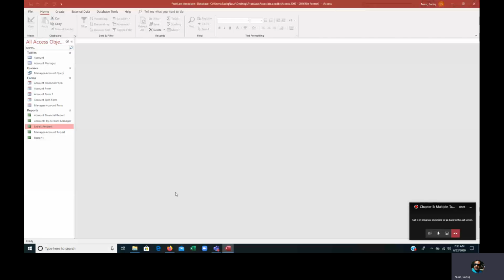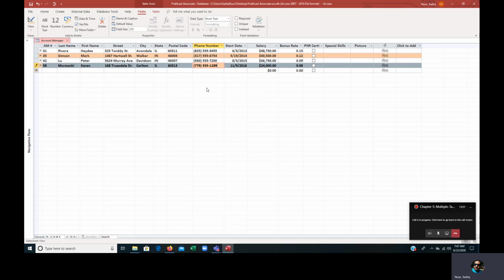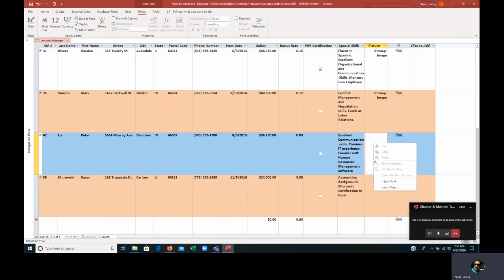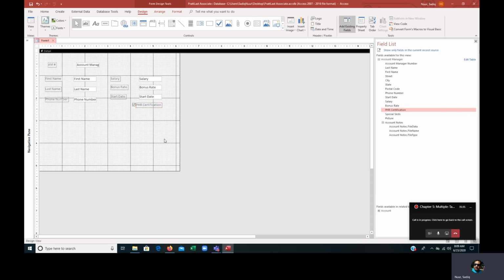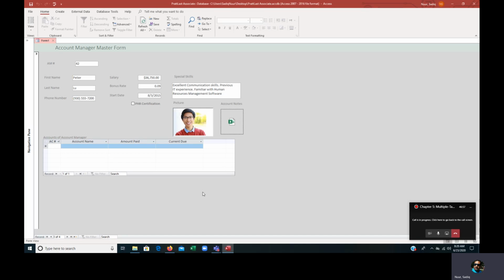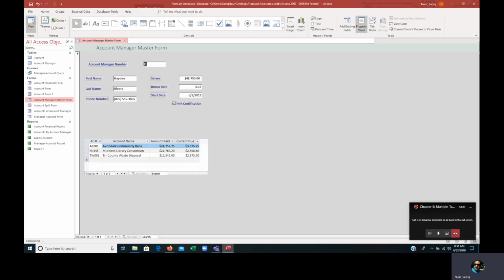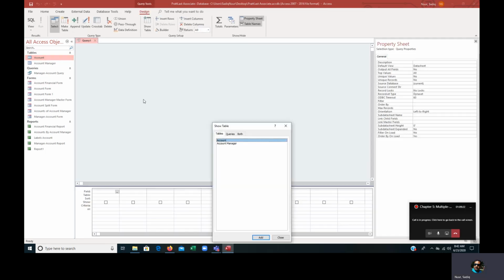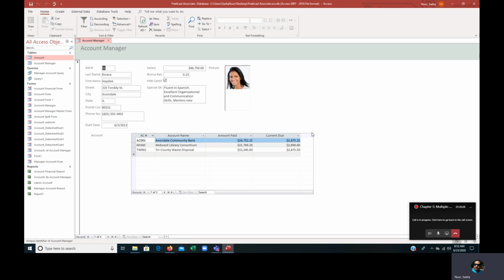Chapter 5 Multiple Table Forms Using Microsoft Access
This Video shows you step-by-step how to create Multiple Table Forms using Microsoft Access